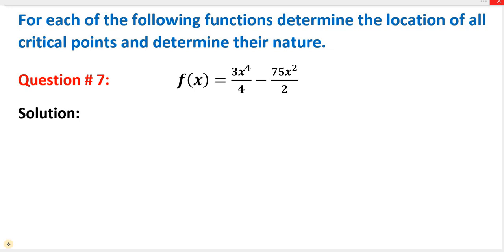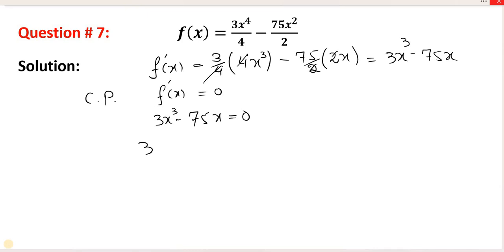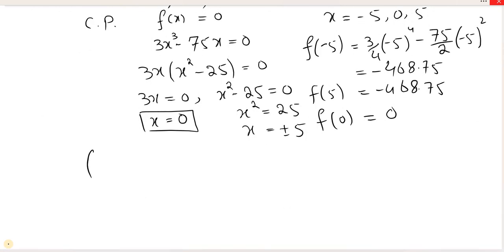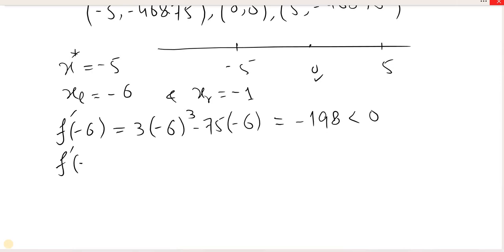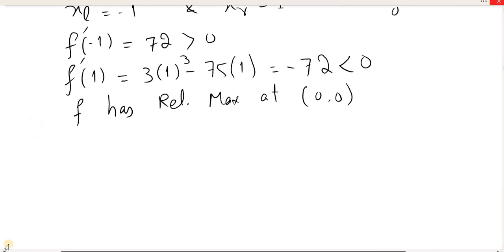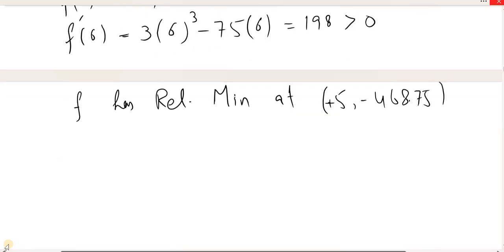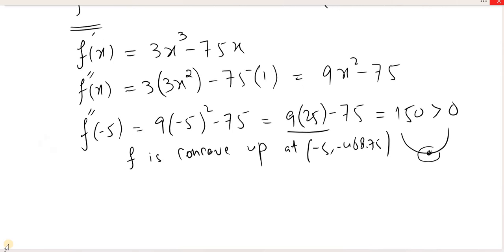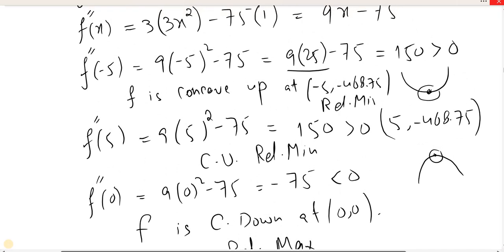Ch 16 Ex 16.2 Q # 7 Optimization Location & Nature of Critical Points Business Math-II Frank Budnick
This video explains the solution of question 7 Ex # 16.2 to determine the location and nature of critical points.

By: Frank S. Budnick.
Edition: 4th
Chapter 16: Optimization Methodology
Section # 16.2

What math is used in business math?